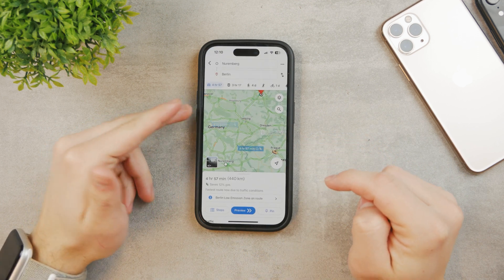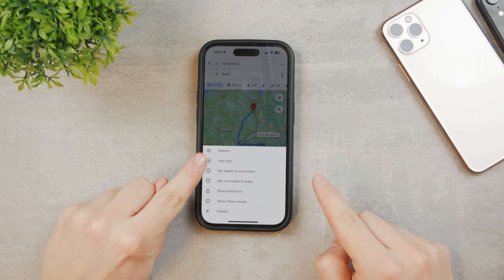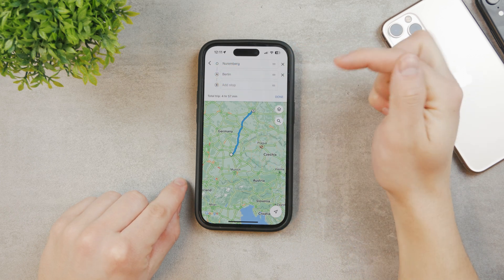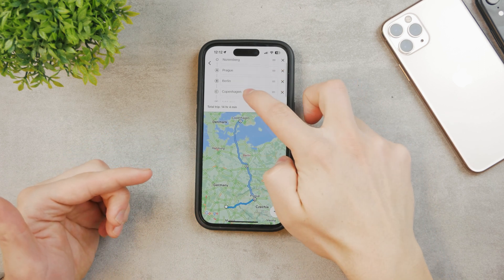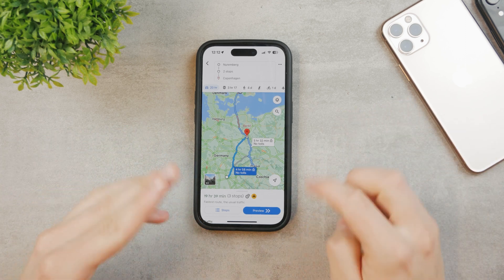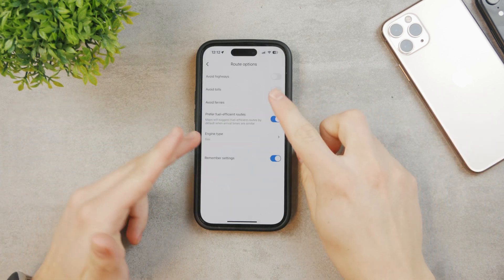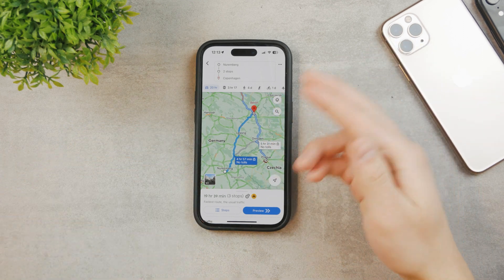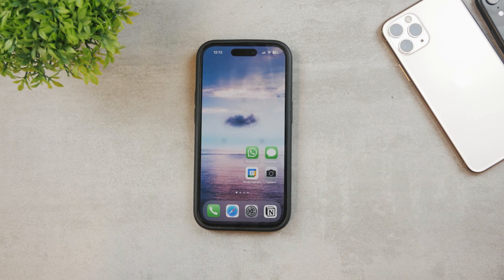How to Add Multiple Stops on Google Maps iPhone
Google Maps is a great tool that allows you to plan your route very precisely but if you want to add one more stop to your trip, or even multiple of them, then in this video, I'm going to show you how you can do it easily.

Hope that this video helped you out.

Timestamps:
0:00 How to Add One More Stop in Google Maps
0:28 'Add Stop'
1:23 Changing the Order
2:05 Other Options
2:42 Conclusion